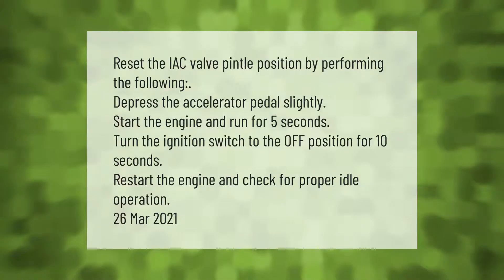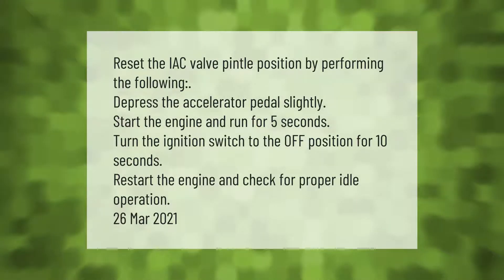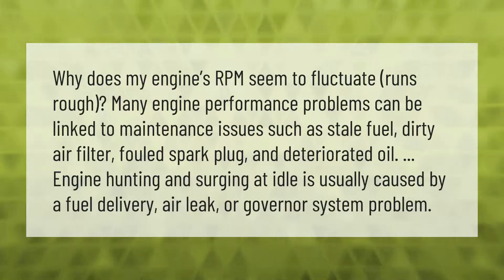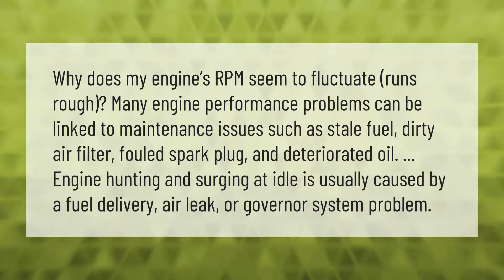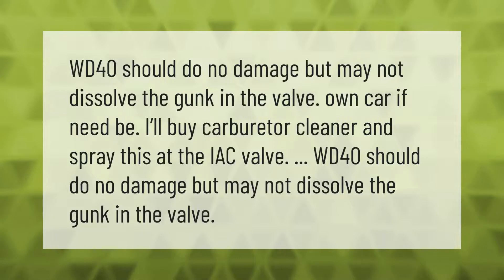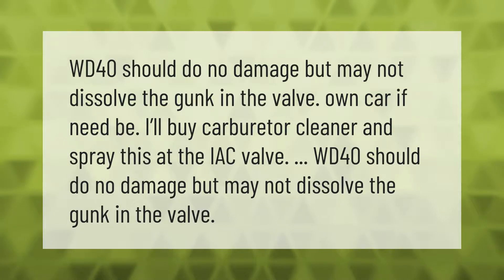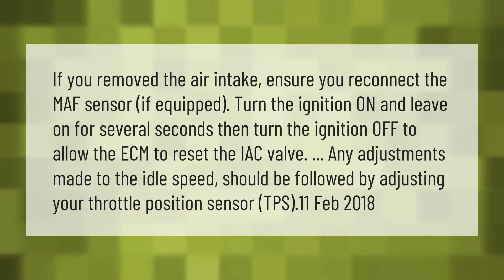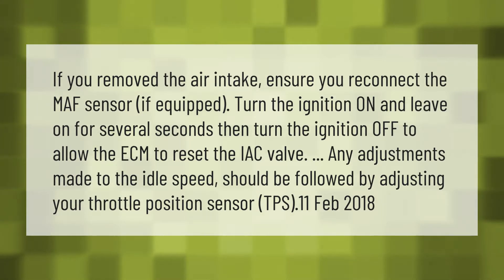How do I reset my idle air control valve?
00:00 - How do I reset my idle air control valve?
00:41 - Can you clean an idle air control valve?
01:12 - What causes RPM to fluctuate while idling?
01:45 - Can I use WD40 to clean IAC valve?
02:12 - Can you adjust IAC valve?

Laura S. Harris (2021, April 18.) How do I reset my idle air control valve?
    AskAbout.video/articles/How-do-I-reset-my-idle-air-control-valve-237452